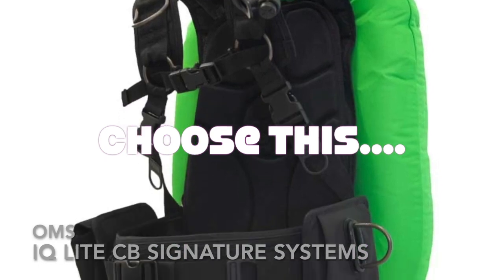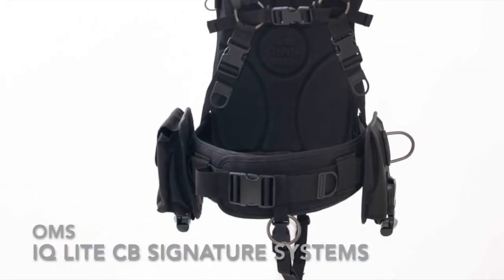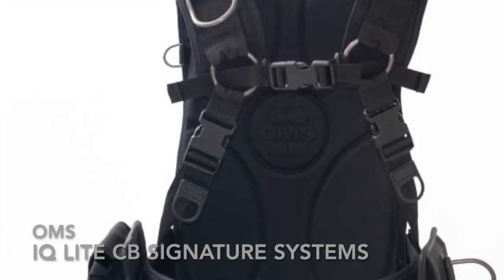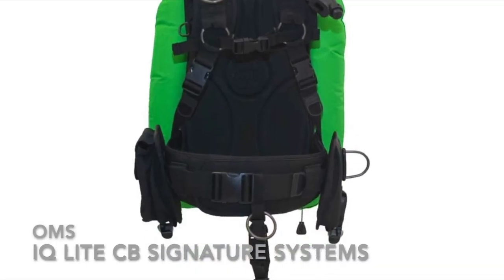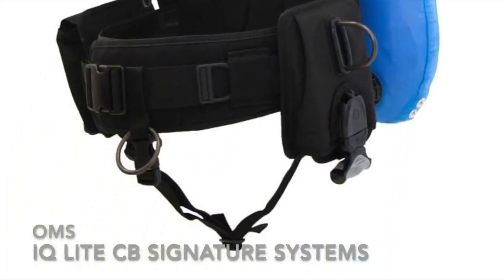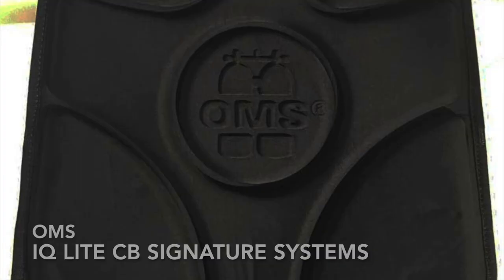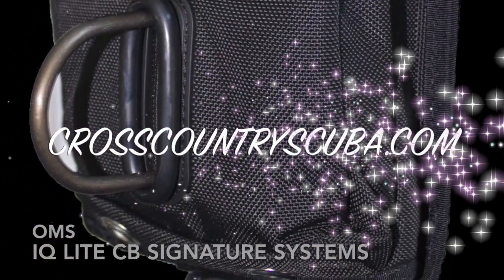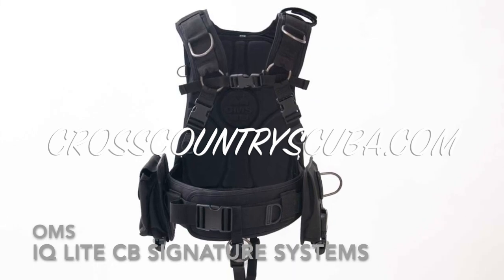DEEP IQ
In Cozumel, March 2019.  Using the IQ Lite for Single-80 backmount and with an SMS Adapator for Sidemount.
Not shown is the IQ Lite with backplate and backmounted doubles!  This is one versatile rig.